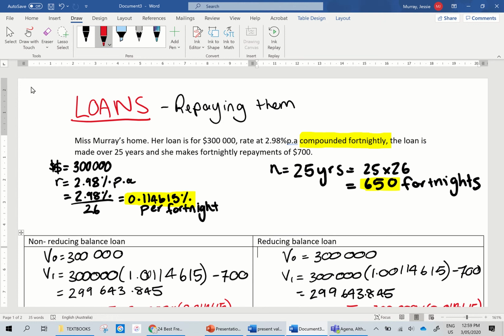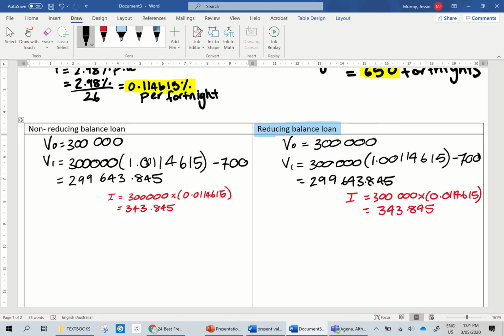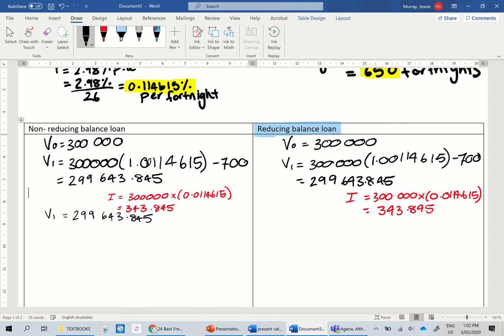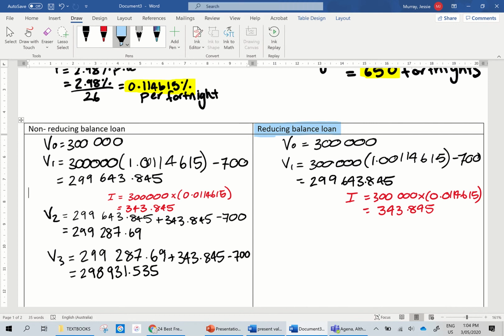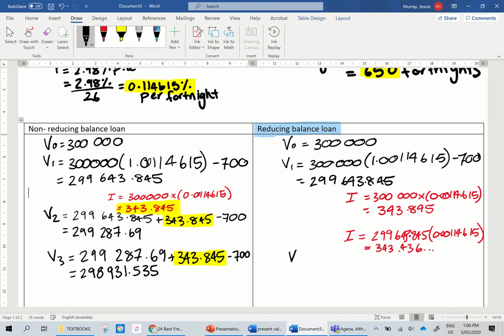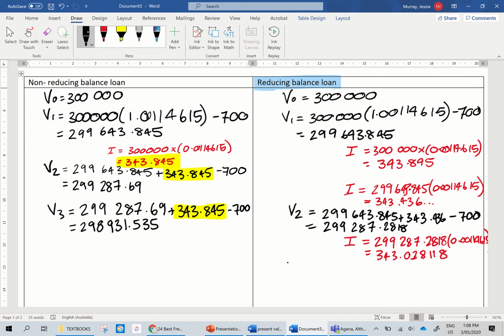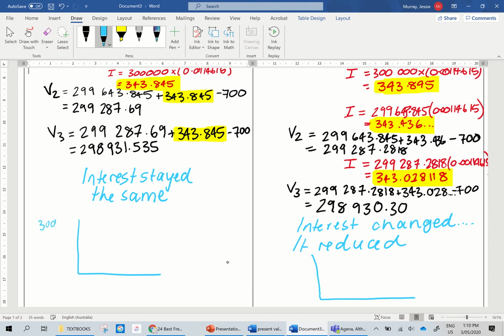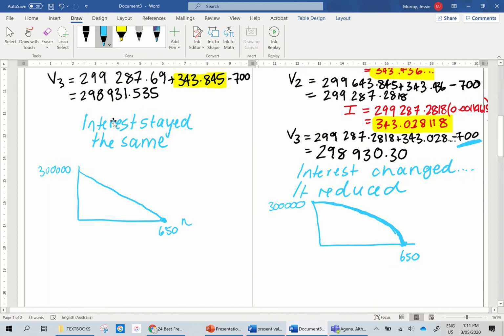Reducible Interest Loans- What are they?